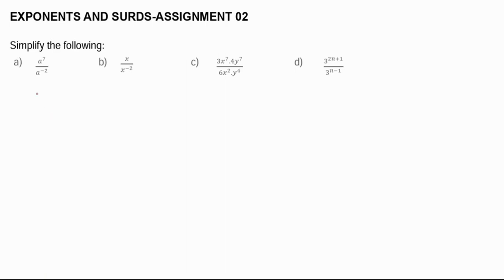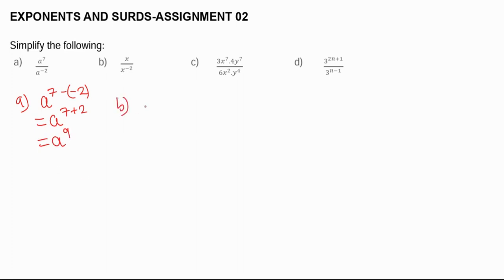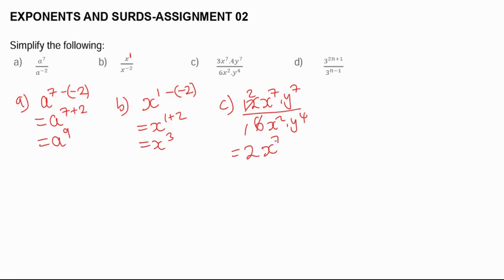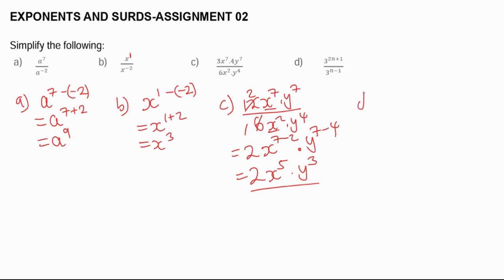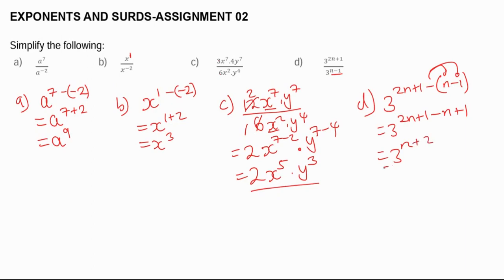EXPONENTS AND SURDS ASSIGNMENT 02